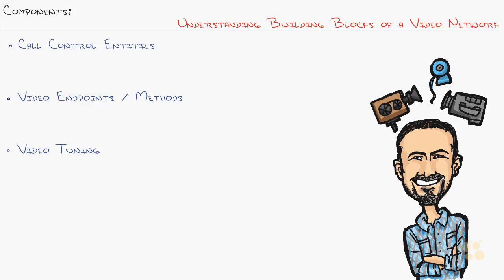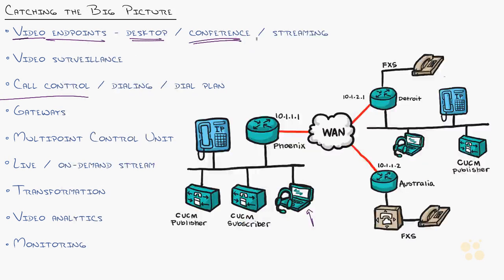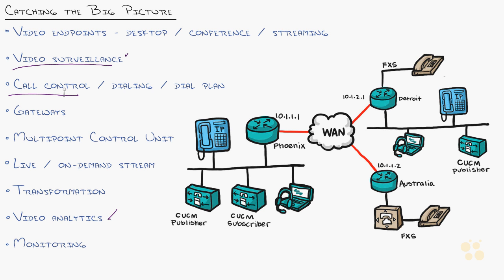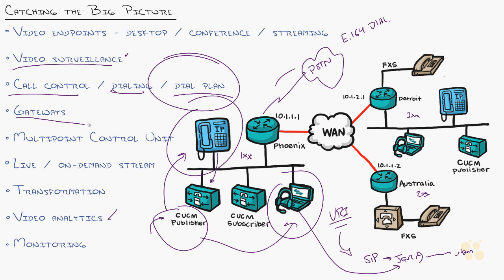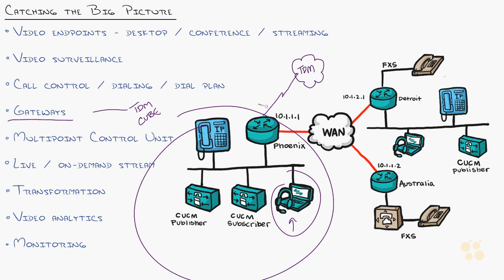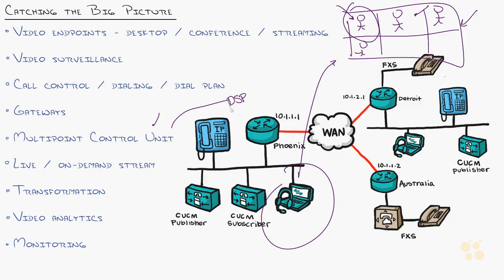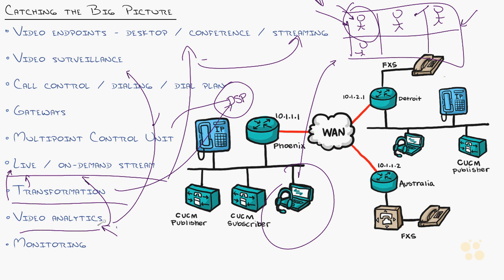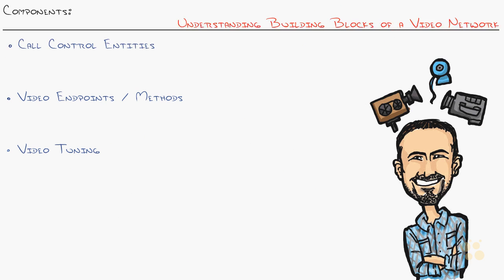02 Components Understanding Building Blocks of a Video Network